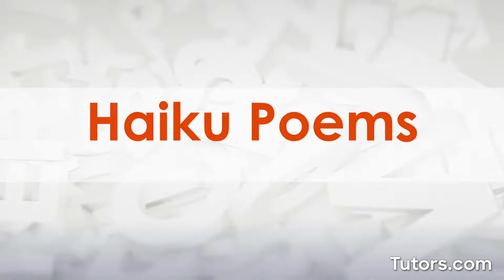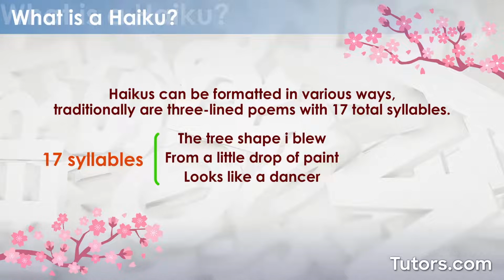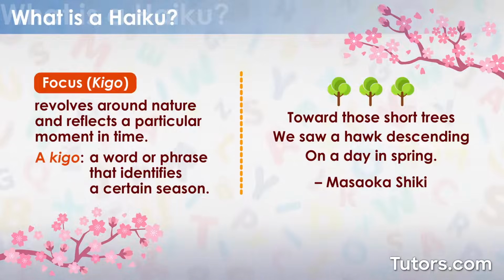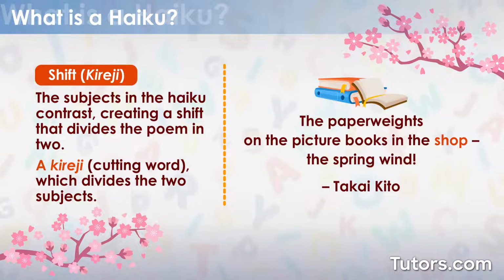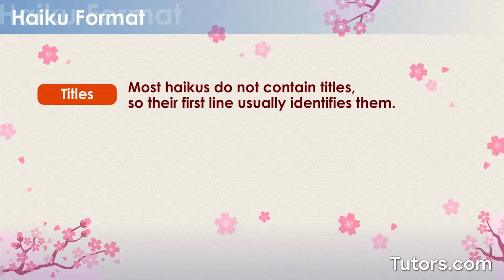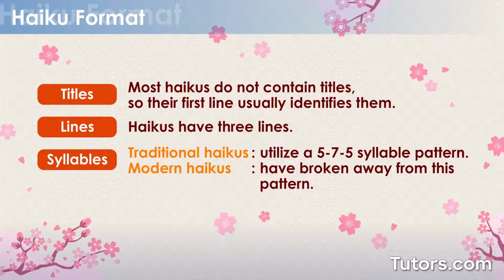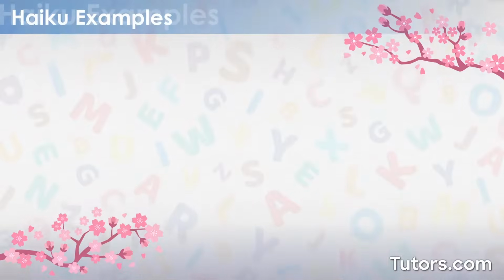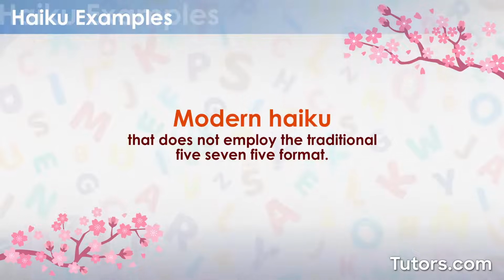Haiku Poems | Definition, Format, and Examples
A haiku is a form of Japanese poetry of short unrhymed lines that incorporate natural imagery. They can be formatted in various ways as decided by the haiku poet. Traditional haikus are three-lined poems with 17 total syllables – the first and last lines contain five syllables, and the second line contains seven.